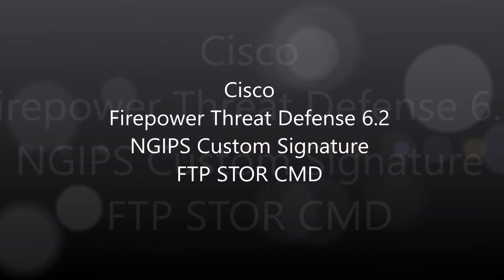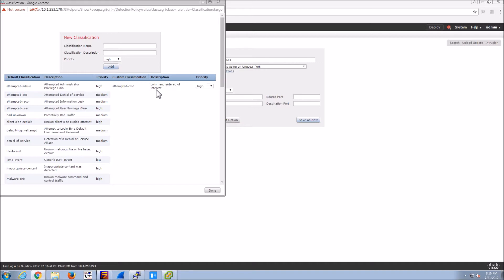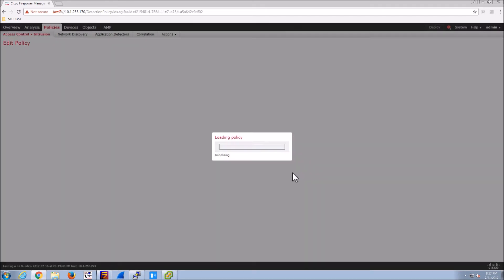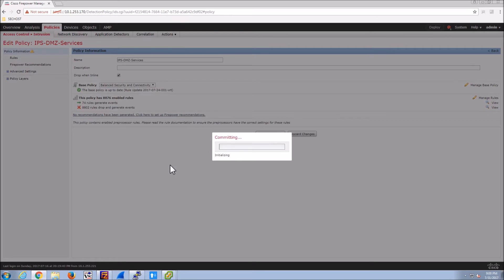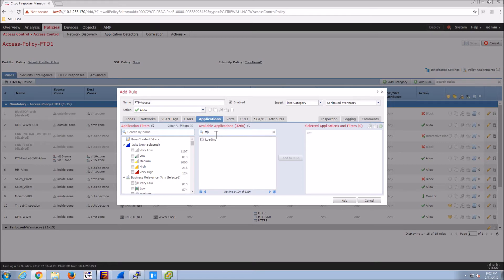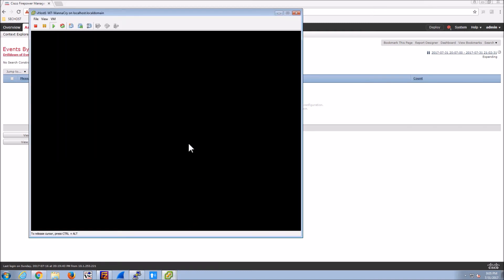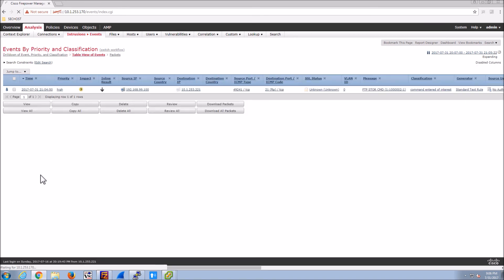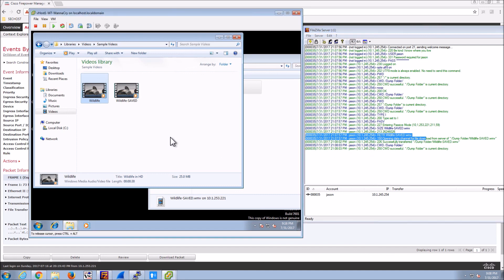11. Firepower Threat Defense 6 2: NGIPS Custom Signature (FTP STOR CMD)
Cisco Firepower Threat Defense allows the administrator the ability to customize/create specific signatures to detect/block behavior that is not desired. Whether this is an exploit against a vulnerability or an action not disired the flexibility is there. In this example we are preventing the ability to use the STOR command on our FTP server. Additional details can be found here